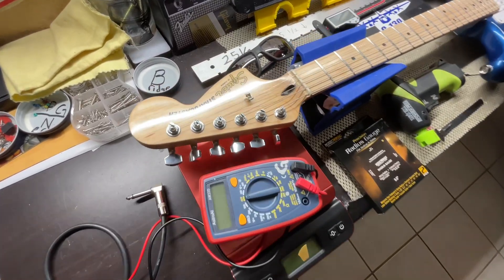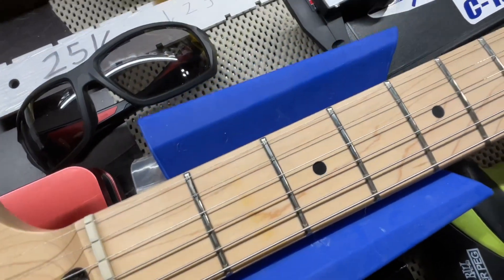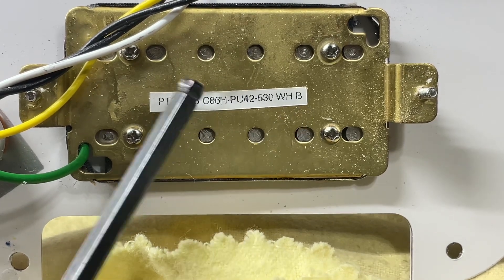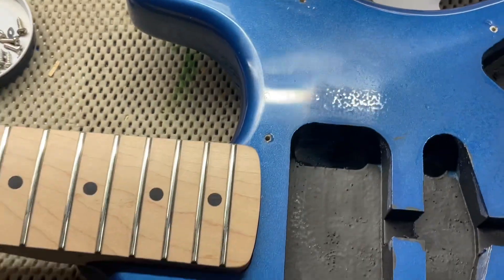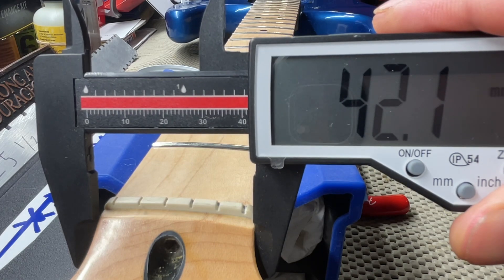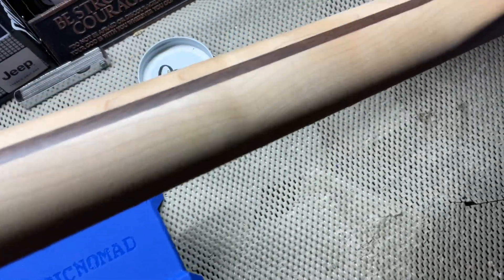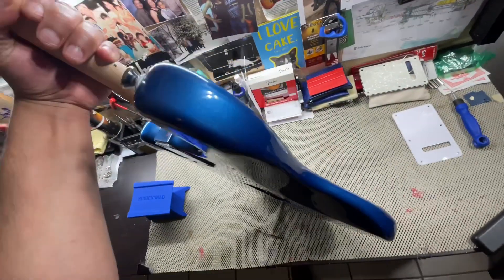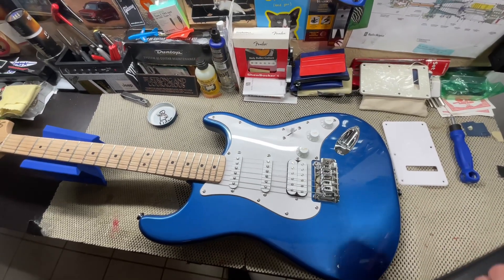TECH SPECS: Squire Affinity Stratocaster Lake Placid Blue ￼HSS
Hope everyone is having a blessed day today we are going to be going over the tech specs on the squier affinity stratocaster HSS and Lake Placid Blue hope you enjoy and please stay till the end for some daily advice and scripture. Thank you God bless and have a great and blessed day.  😎🌻🐈💙🩵❤️
HOLY ROLLER